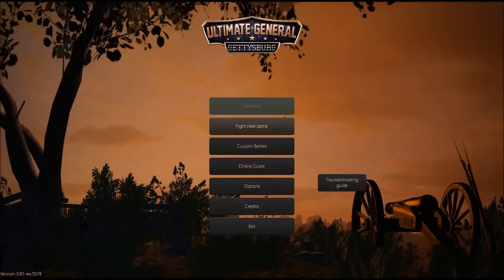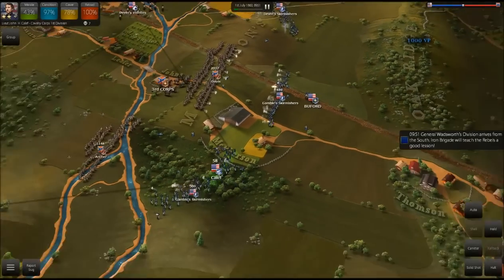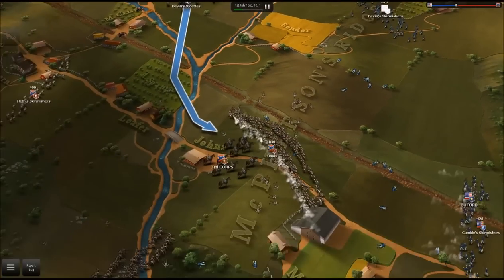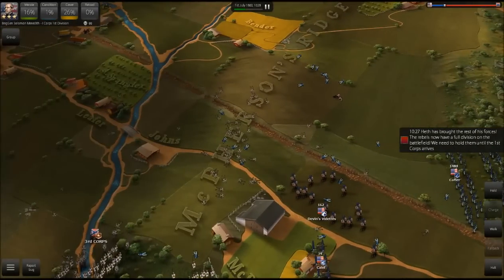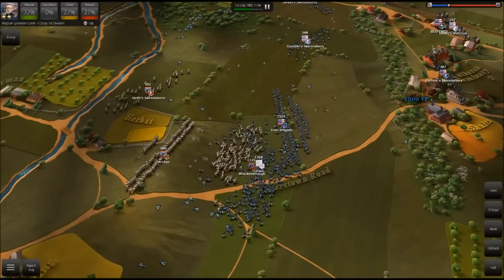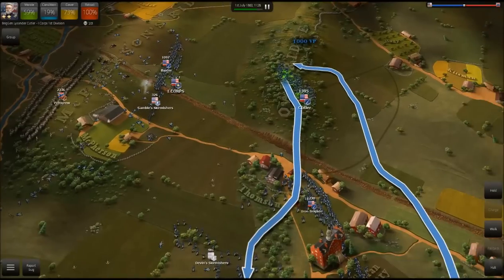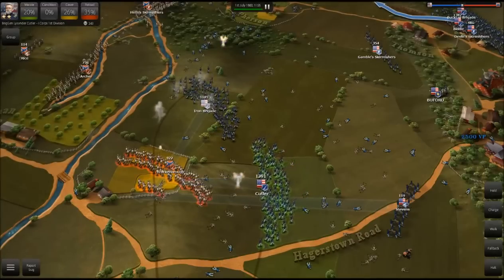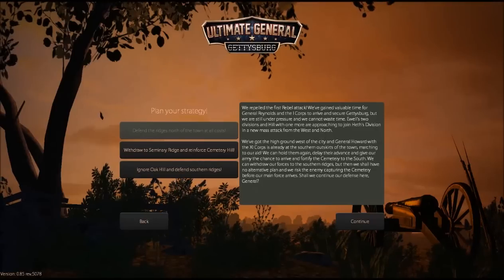Ultimate General Gettysburg Union Campaign Day 1 Part 1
Patch 0.85 is out and i'm starting a Union Campaign!